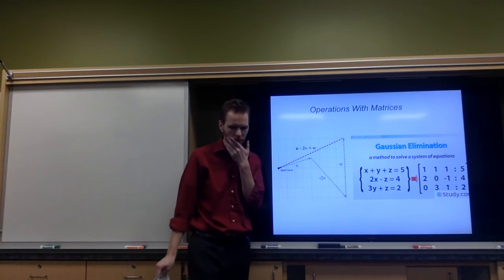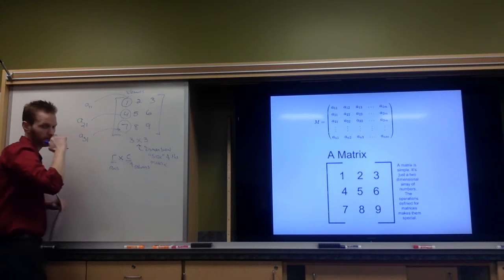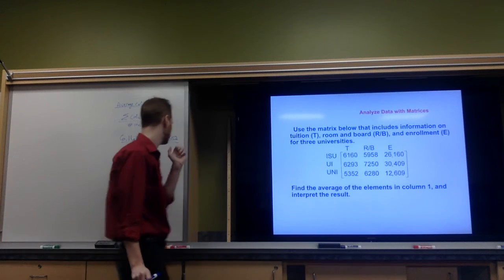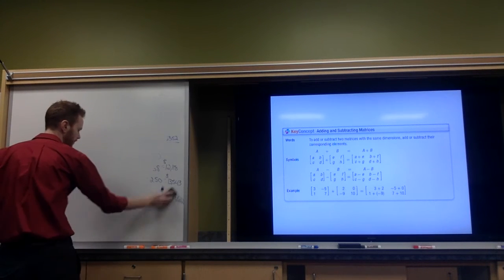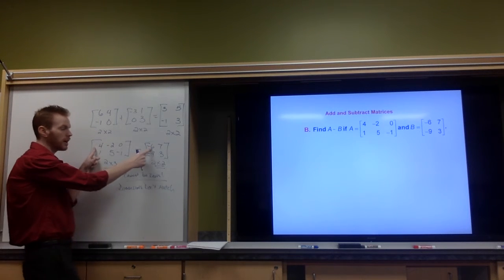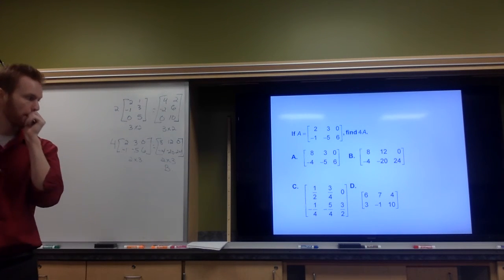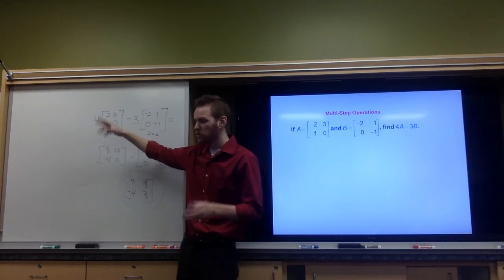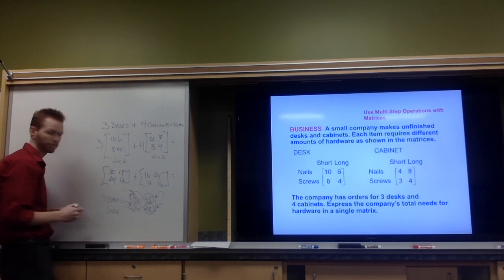Operations with Matrices